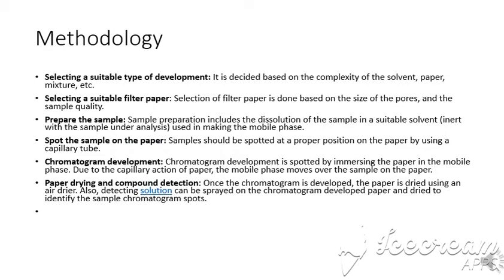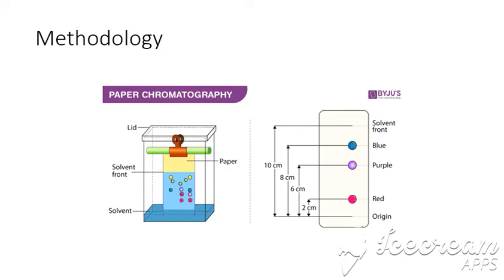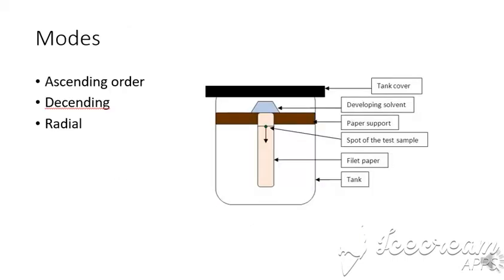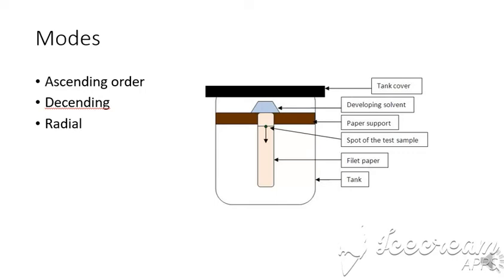Chemistry 4th year lecture 1